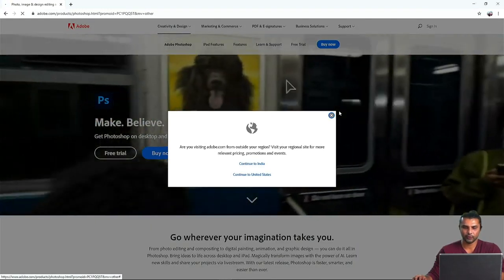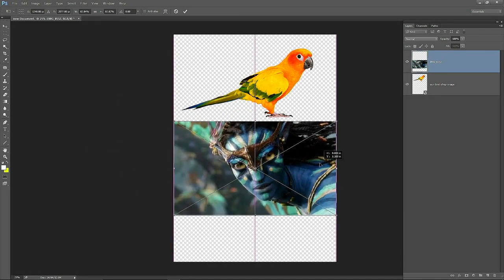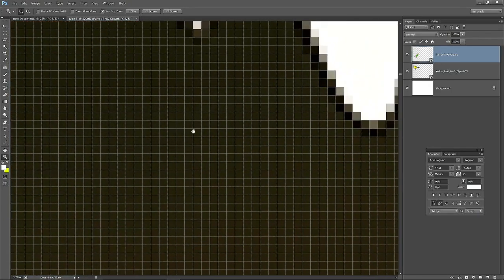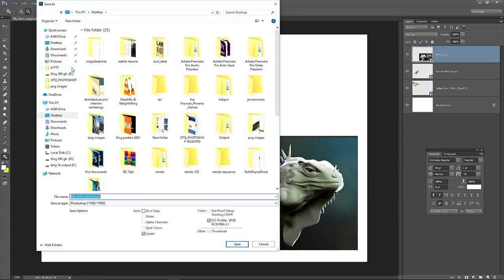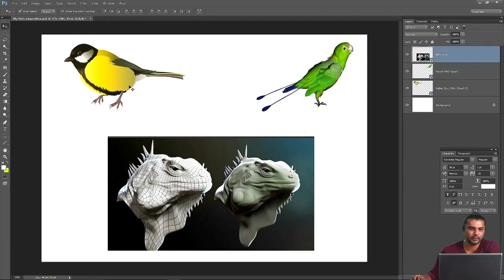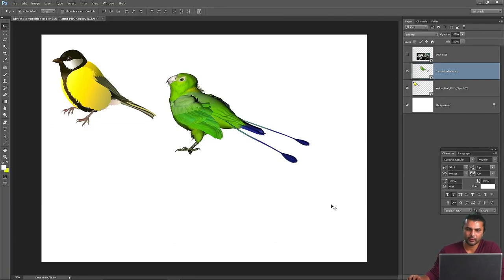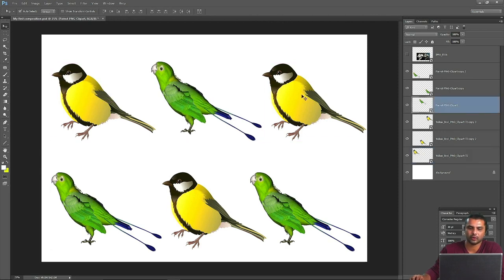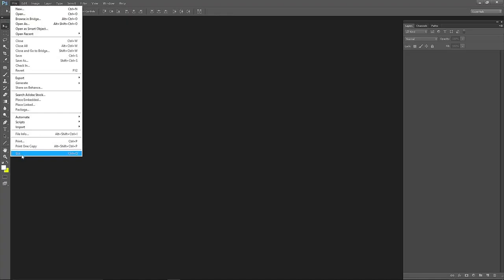Photoshop tutorials for beginners | Part 2 | Ravi Kiran Raju Ambati